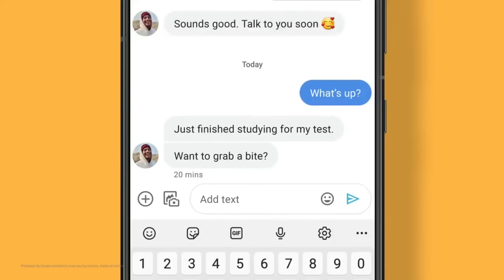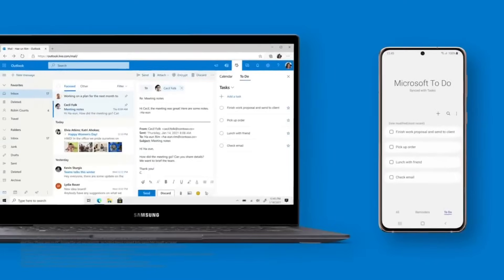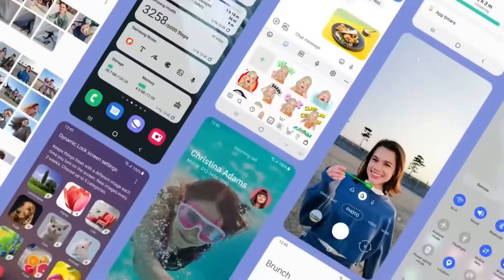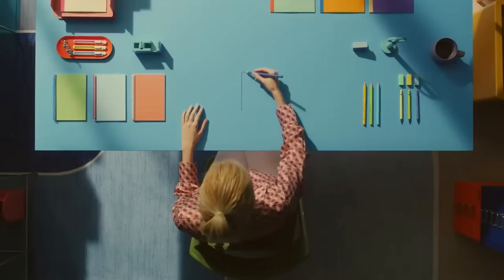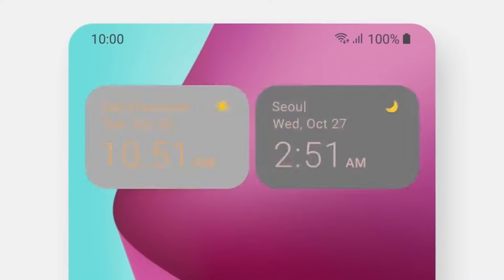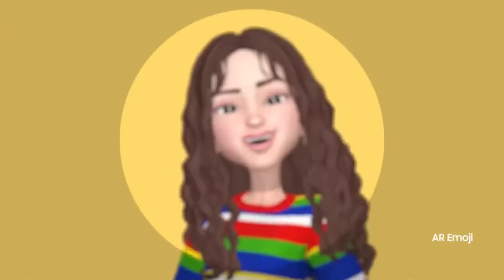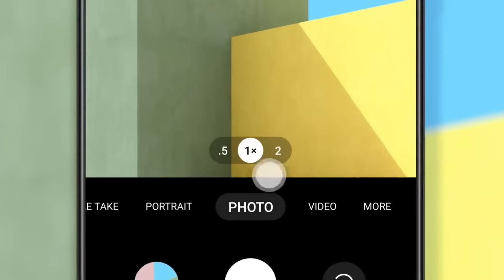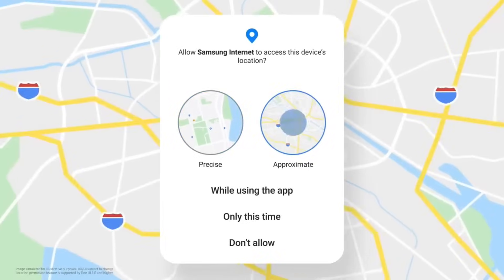Samsung One Ui evolution: 2019 - 2022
One UI is a software overlay developed by Samsung Electronics for its Android devices running Android 9 “Pie”. Succeeding Samsung Experience and TouchWiz, it is designed to make using larger smartphones easier and become more visually appealing. To provide more clarity, some elements of the UI are tweaked to match the colors that are based on the color of the user's phone. It was announced at Samsung's developer conference in 2018, and was unveiled in Galaxy Unpacked in February 2019 alongside the Galaxy S10 series, Galaxy Buds and the Galaxy Fold.